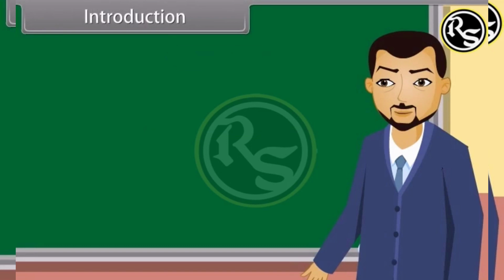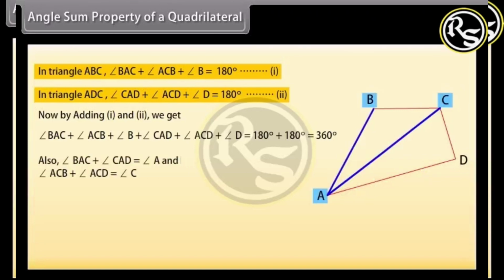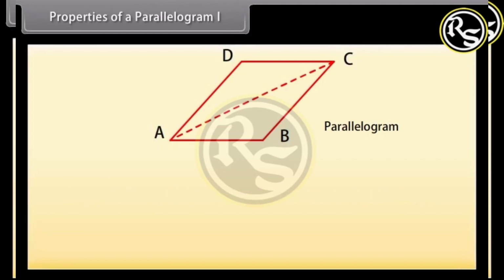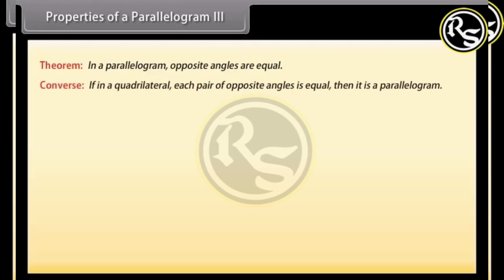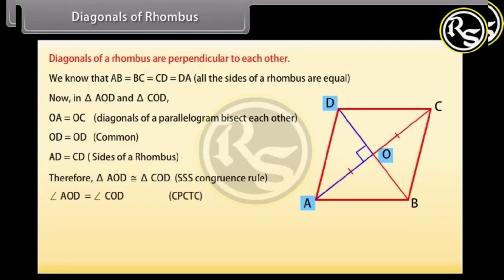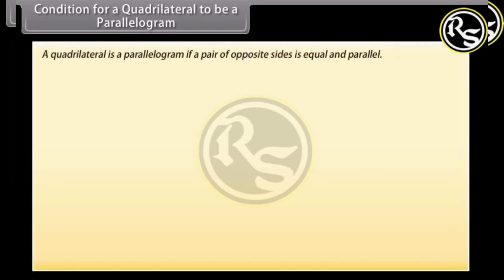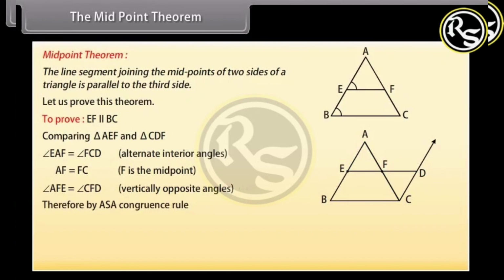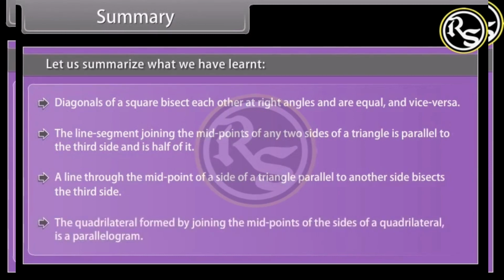Quadrilateral_class 9th in one short by Animation..